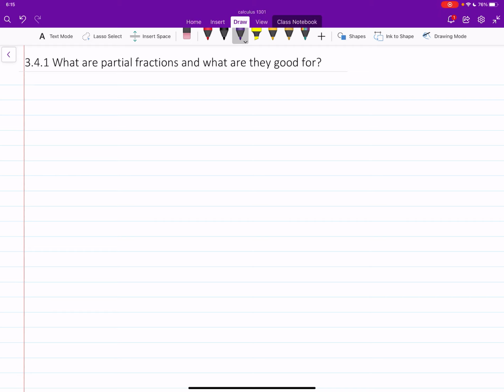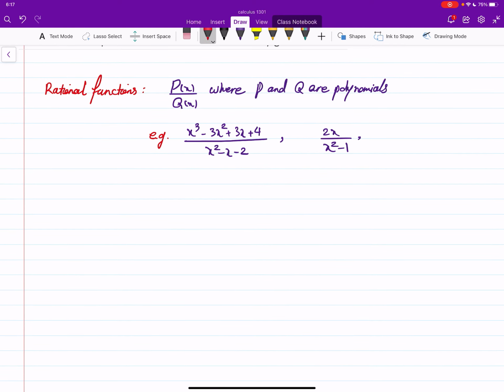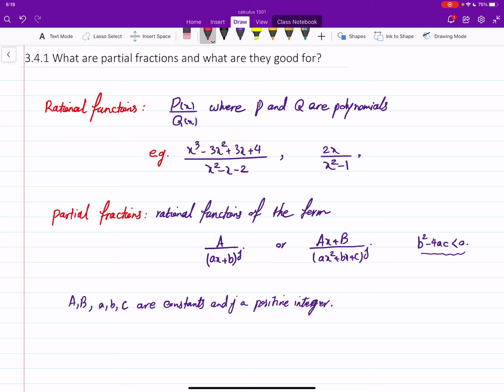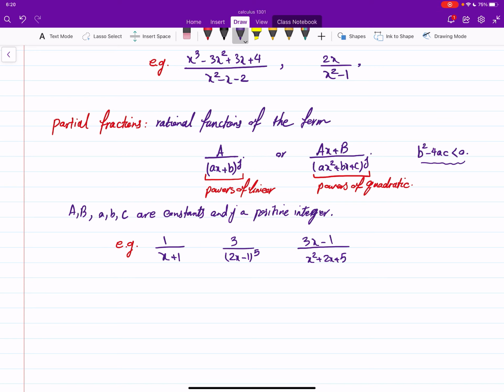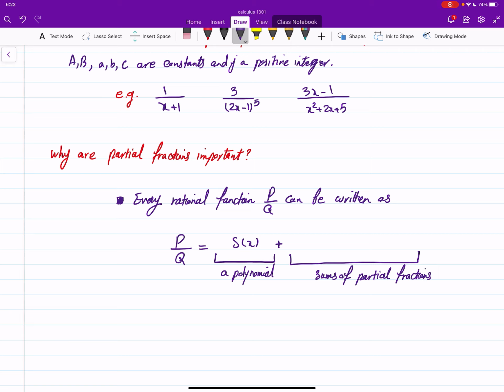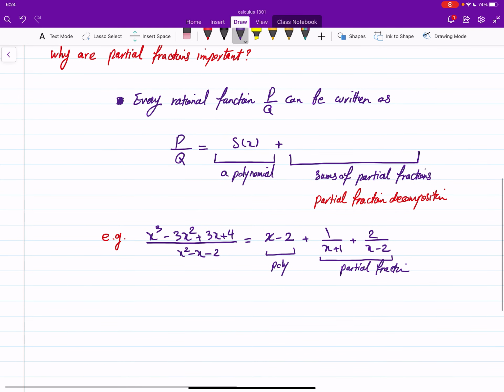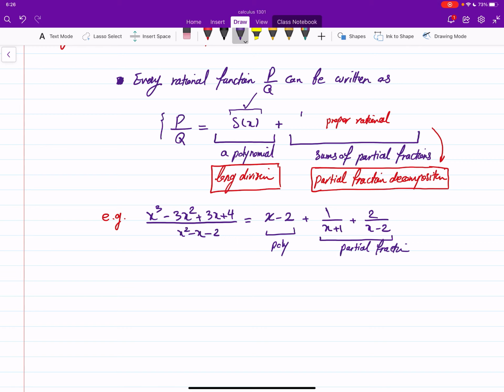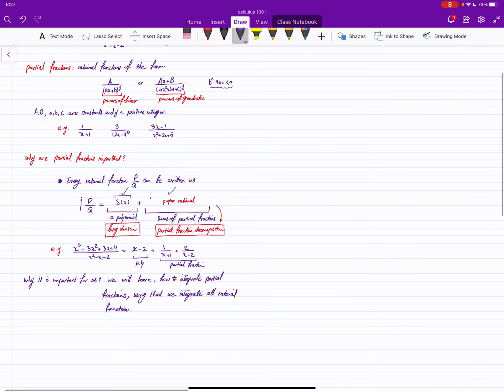Labtube-(Calculus II)- What are partial fractions and what are they good for?